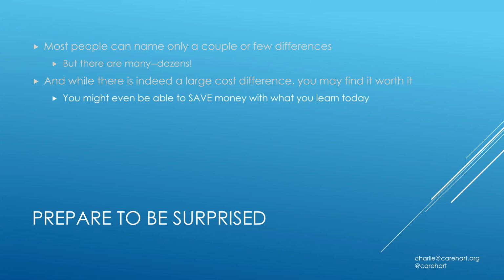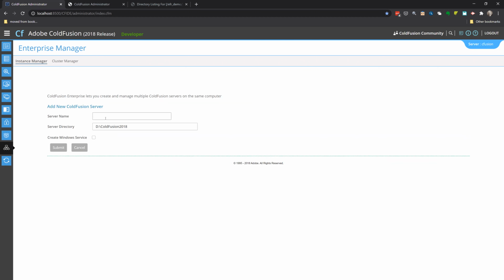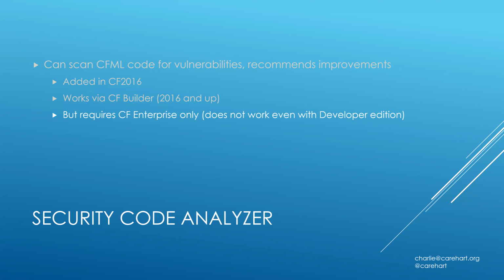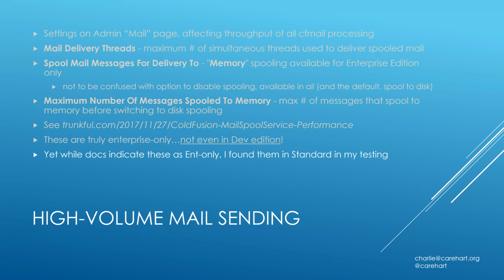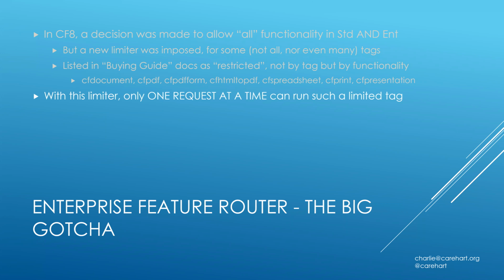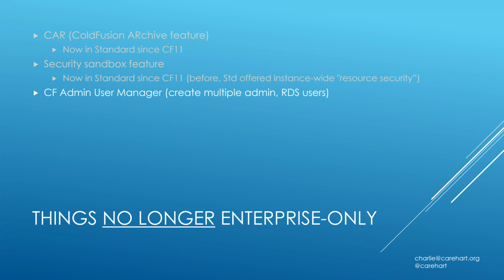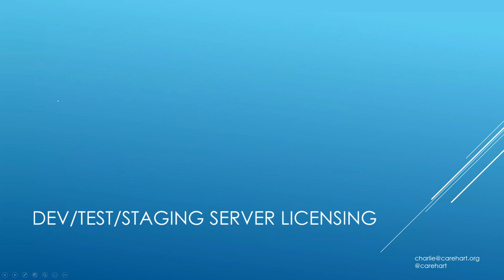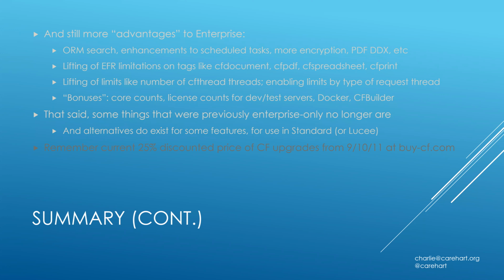"Diffs between ColdFusion Ent & Std: more than you may think", C Arehart--ColdFusion Meetup #270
Online ColdFusion Meetup (coldfusionmeetup.com) held Sep 10, 2020

Most people know that there are differences between CF Enterprise and Standard, most notably the price, of course! But if pressed, I suspect most people could not name more than a couple other differences or perhaps a few, but there are literally dozens. And while you may think you "don't need" Enterprise when it "costs so much more", you may be surprised to find some things that could in fact be "worth it" compared to remaining on Standard: whether from a performance standpoint, in terms of certain tags that are throttled in Standard; or from a licensing standpoint, in terms how many more CPU cores are supported by Enterprise than Standard. It may even be possible that it would be less expensive for you to license CF Enterprise rather than Standard.

In this session, veteran server troubleshooter Charlie Arehart will walk through the many areas that there are differences, some having to do with how CFML features may vary, or how CF Admin or even how CFBuilder features may vary. Is CF Enterprise right for you? Or is Standard "good enough"? In this session, it should become more clear for you, or at least you can be more confident/accurate about discussing the differences. Again, there's a LOT of misinformation/misunderstanding, as I watch discussions of the differences in the community. (And yes, of course, many will want to point out that there is the entirely free Lucee engine. If it suits your needs, that's an option. It doesn't suit everyone's needs, so it's not like it's "pointless" to discuss the differences between paying for CF Enterprises vs Standard.)

You may even learn about things that are possible in *Standard* that you didn't know where there, when discussed relative to or indeed as as an alternative to Enterprise-only functionality.

A veteran server troubleshooter with over thirty years experience in enterprise IT, Charlie Arehart (@carehart) is a longtime contributor to the community and Adobe Community Professional. As an independent consultant, he provides short-term, remote, on-demand troubleshooting/tuning assistance for organizations of all sizes and experience levels

0:00 Introduction
1:12 PREPARE TO BE SURPRISED
4:18 THE ELEPHANT IN THE ROOM--PRICE
12:07 MULTIPLE INSTANCES, CLUSTERING, ETC.
16:18 API MANAGER
19:06 SECURITY CODE ANALYZER
23:47 DISTRIBUTED CACHING
26:18 HIGH-VOLUME MAIL SENDING
30:43 ADMIN-ORIENTED ENT-ONLY FEATURES
35:25 CODING-ORIENTED ENT-ONLY FEATURES
37:02 ENTERPRISE FEATURE ROUTER - THE BIG GOTCHA
41:16 ADMIN/CONFIG-ORIENTED LIMITATIONS
49:15 THINGS NO LONGER ENTERPRISE-ONLY (CONT.)
50:59 THINGS YOU/OTHERS MAY THINK ARE ENTERPRISE-ONLY, BUT ARE NOT
51:59 THINGS LISTED AS ENTERPRISE-ONLY IN
53:41 THINGS FOUND ONLY IN ENTERPRISE, NOT EVEN DEVELOPER EDITION
54:18 CF LICENSING IS PER CORE-HOW MANY ARE YOU RUNNING?
57:43 DEV/TEST/STAGING SERVER LICENSING (CONT.)
59:14 ADOBE CF DOCKER IMAGE LICENSING